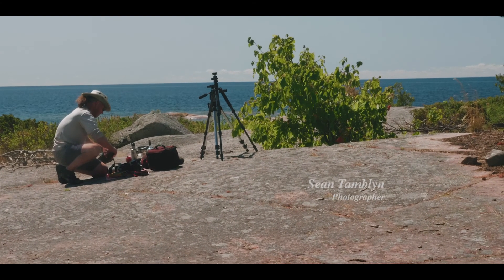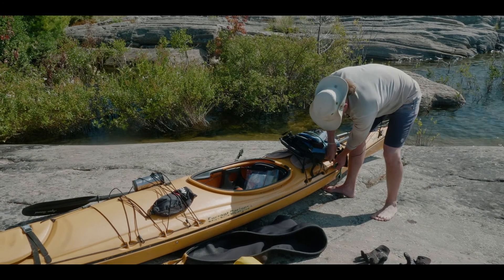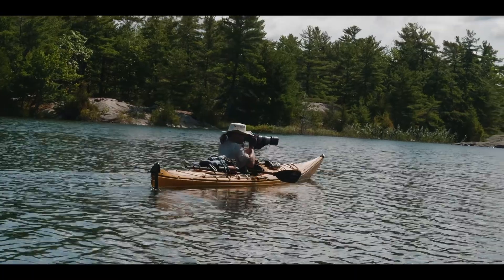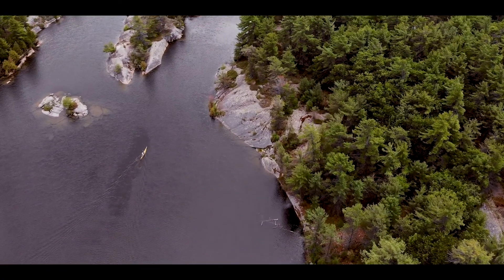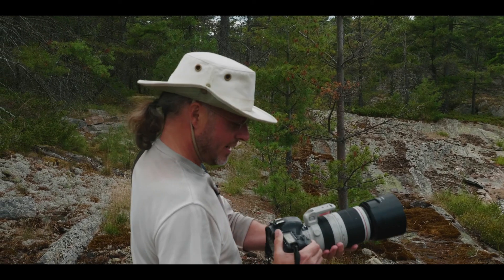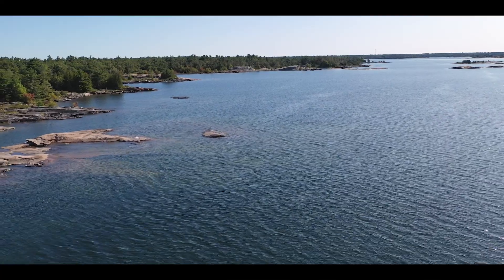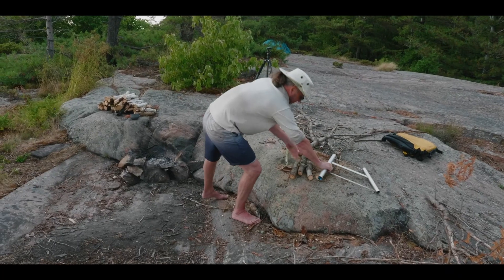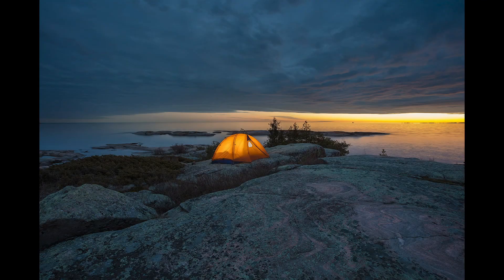Sean Tamblyn: Georgian Bay by Kayak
Rock. Water. Trees. This is Georgian Bay's Granite Coast, the largest freshwater archipelago in the world. Stretching from Killarney in the northwest to Nottawasaga in the southeast, Georgian bay is home to remote lighthouses, national and provincial parks and the famous 30,000 islands.

Sean Tamblyn spends weeks at a time travelling solo, living out of his kayak, documenting the history and wildlife of Georgian Bay for his project Heart of Stone. From sweeping panoramas to intimate portraits he captures the Bay in a way that nobody can.

Directed, shot, edited and scored by Nick Taylor
Drone operator: Ashwini Gupte

Please check out our Vimeo On Demand page to rent/buy brand new 4K versions of all eight episodes of Field Notes, along with bonus content!